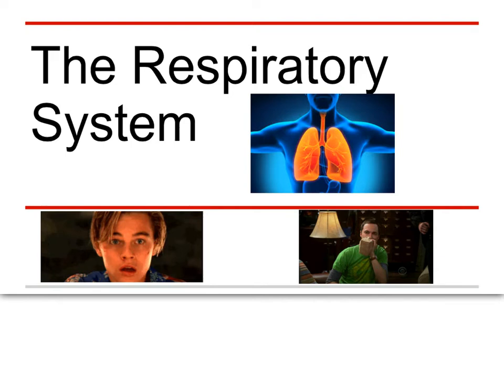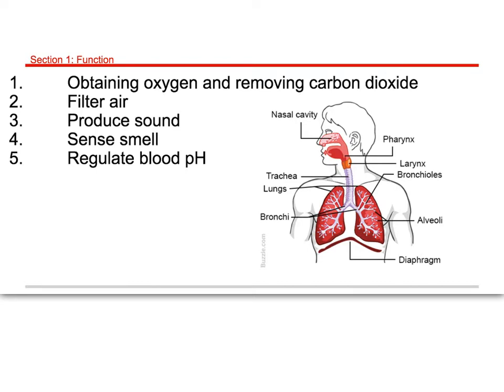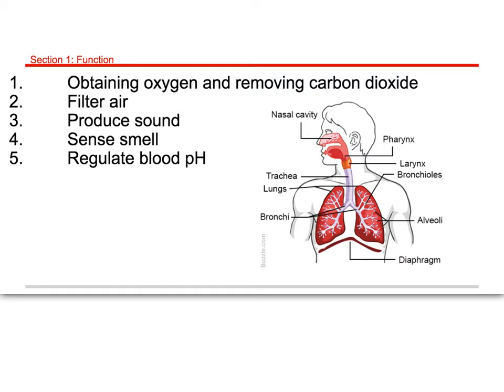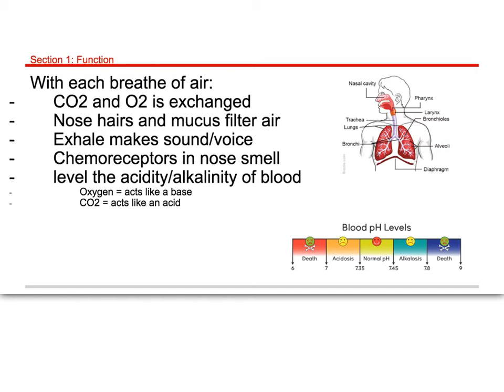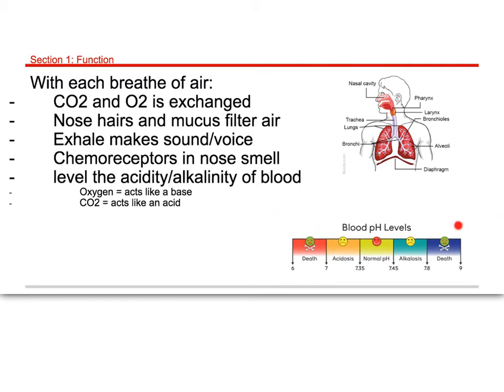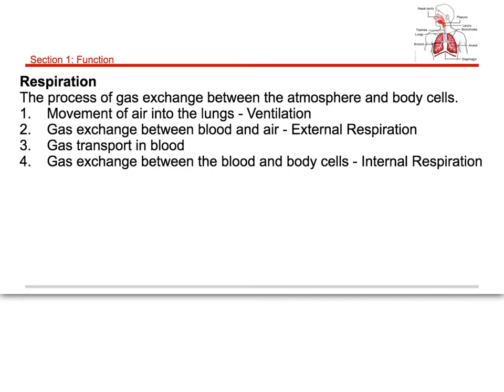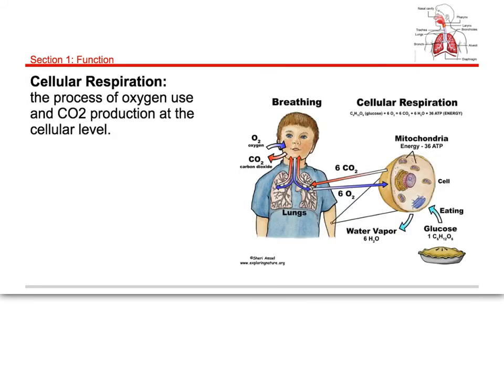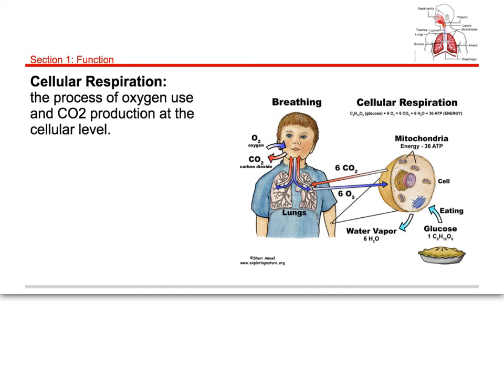Section 11.1 - Function